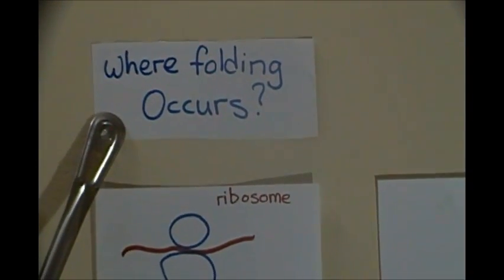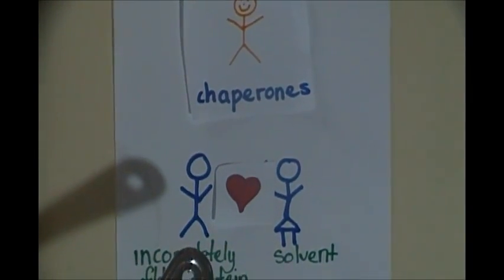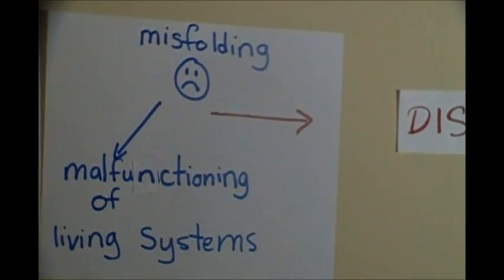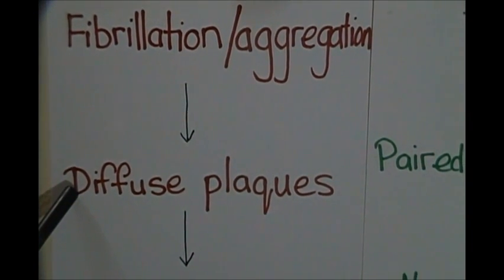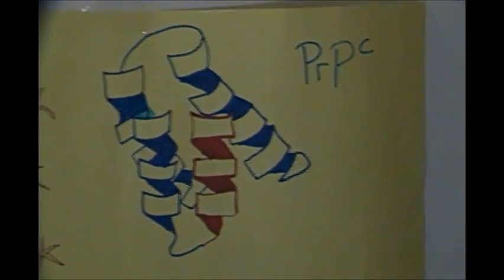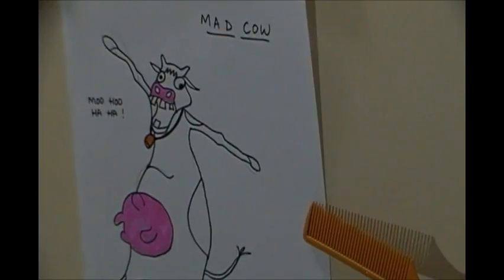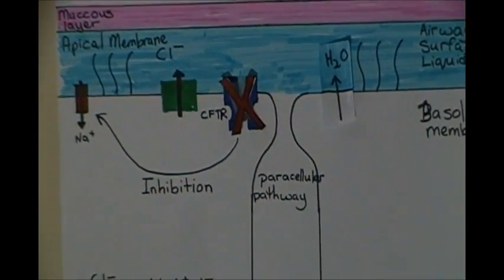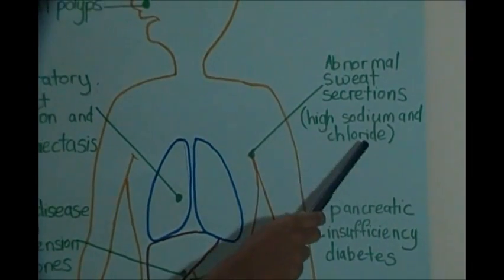The M.A.C.S Protein Misbehaviour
Our video is based on an interview of Lady Protein as she tells the viewers about her new music video protein misbehavior. Through the video are several diseases associated with protein misfolding and in the end lady protein shows her new music video. Protein Misbehaviour is a song about what happens when good proteins are made to misfold. It explains the biochemical reactions of the specific proteins which cause Mad Cow Disease, Alzheimer's and Cystic Fibrosis, three well-known protein misfolding diseases.